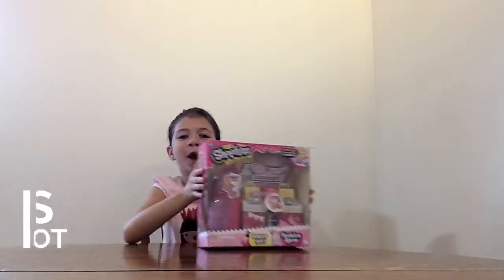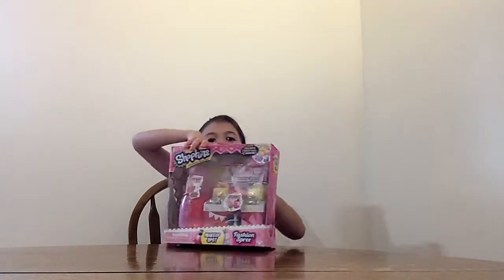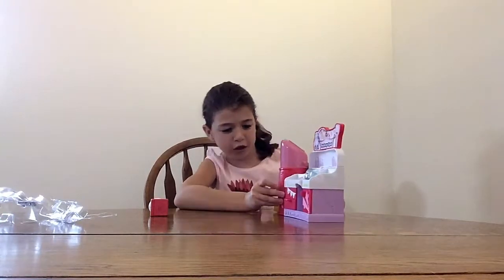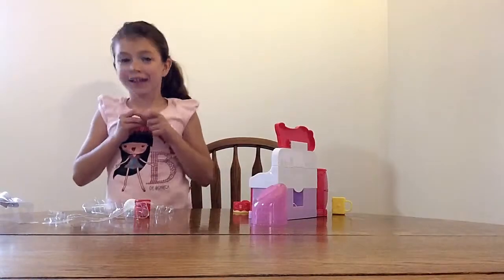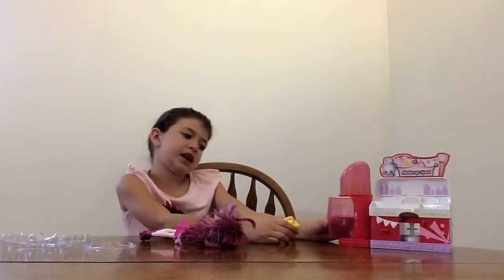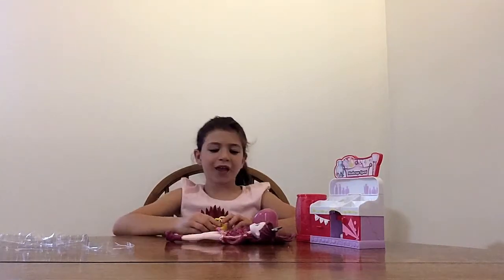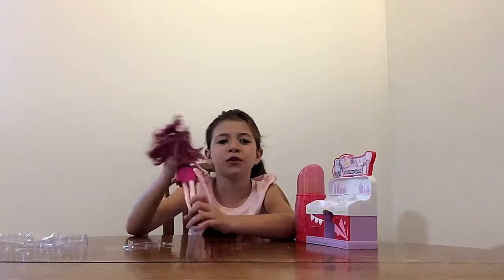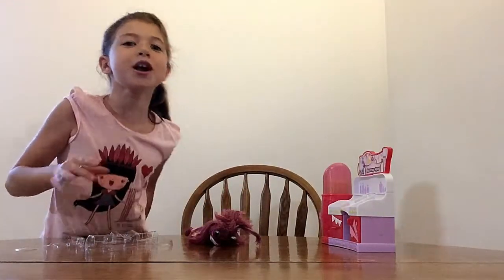Shopkins Makeup Spot Fashion Spree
Shopkins Fashion Spree Makeup Spot Comes with 2 exclusive Shopkins, 2 exclusive bags, 1 compact mirror and 1 makeover stool.